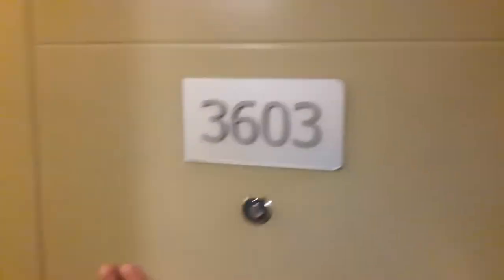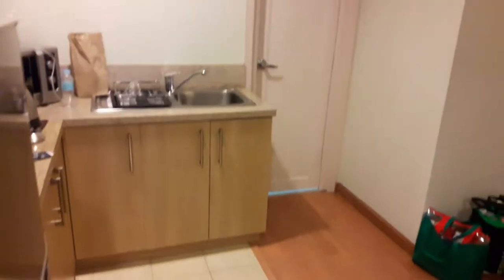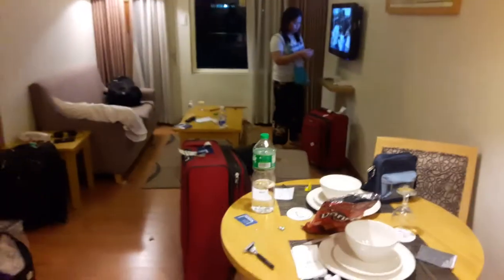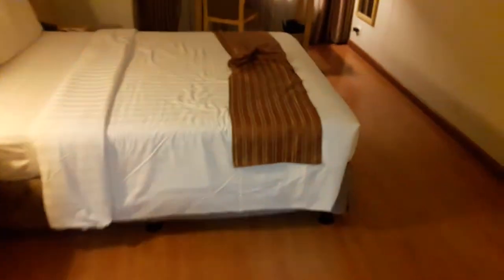One Pacific Place (Room Tour) Makati City Philippines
Room tour of the 1 bedroom at One Pacific Place in Makati City Philippines.